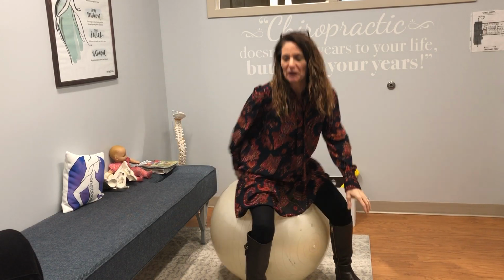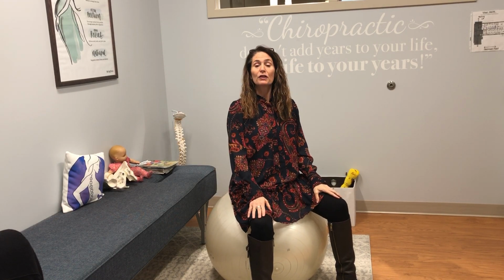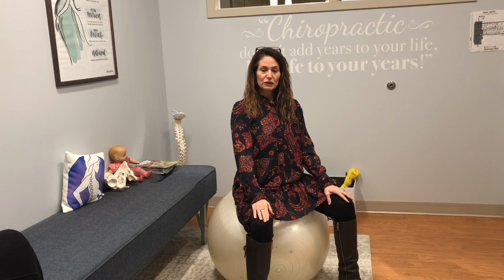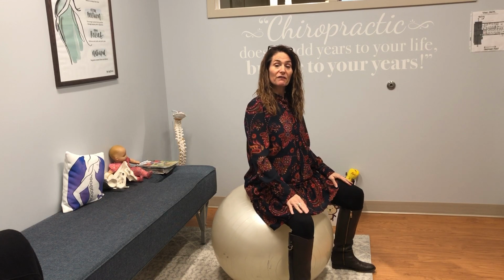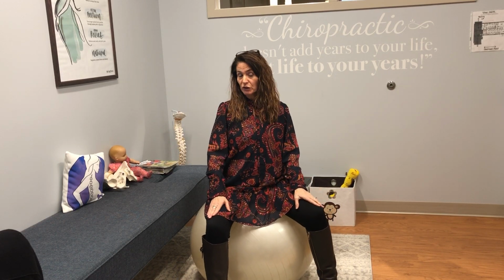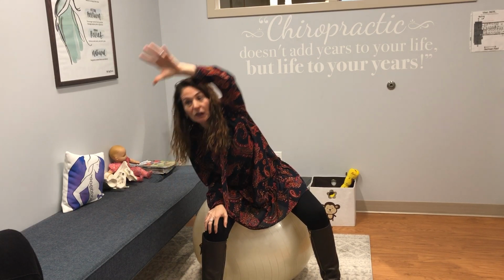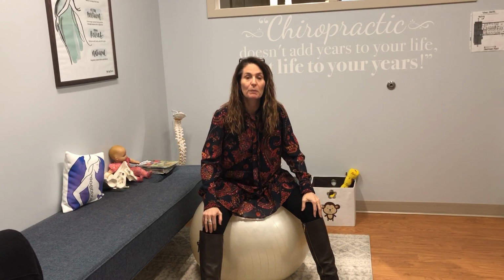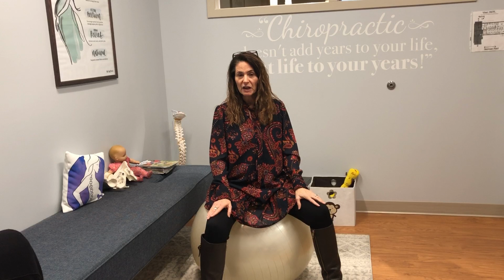Birthing Ball Stretches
Basic Birthing Ball stretches for a more comfortable 2nd and 3rd trimester.